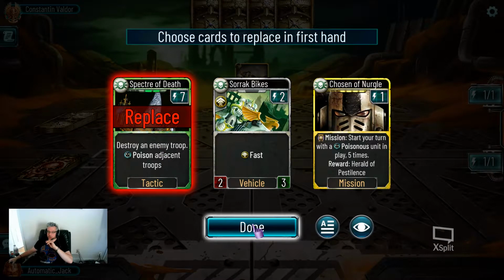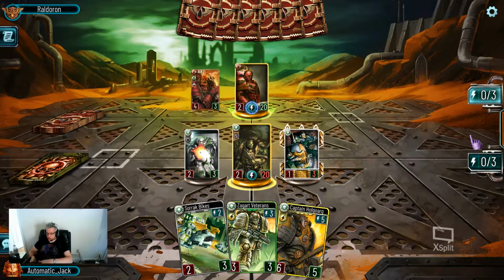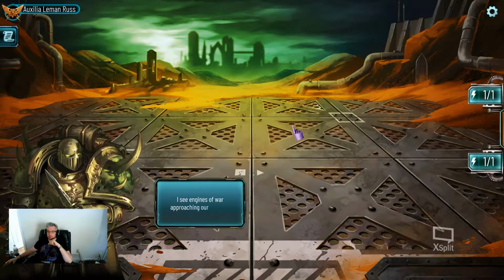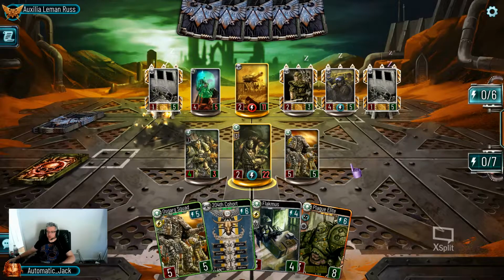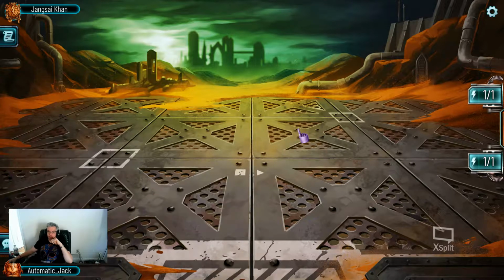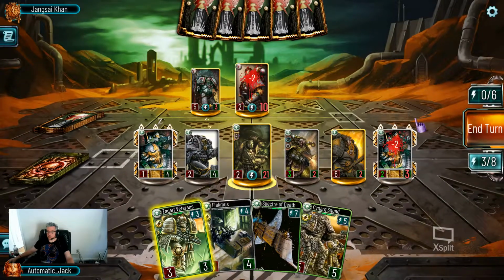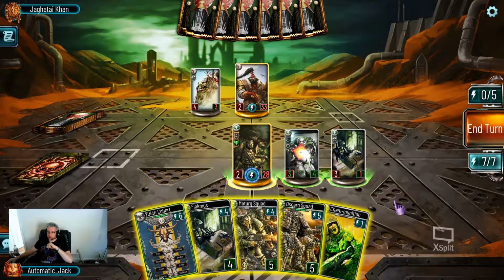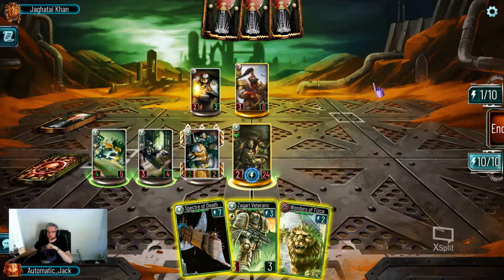Horus Heresy: Legions Death Guard Campaign Part 1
Welcome to the channel!  I'm Automatic Jack, a fairly new Horus Heresy: Legions player who noticed a relative lack of content surrounding the game.  Check out my attempts to stumble through the Death Guard campaign as we bring the Gift of Nurgle to the already-polluted air and soil of Holy Terra.

All comments welcome; my plan is to play through this campaign then upload some ranked videos of my journey in and out of Low Terra.  Check out Horus Heresy: Legions on Android and Steam - it's free on both platforms!